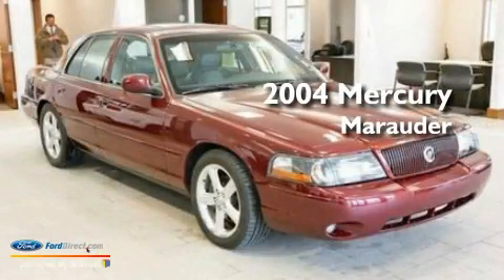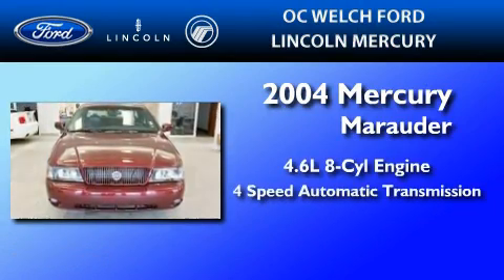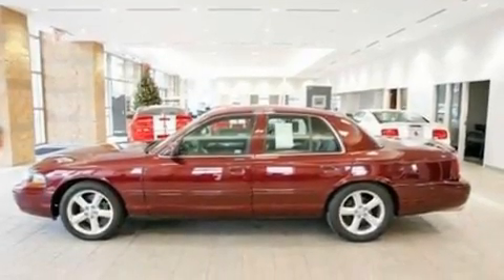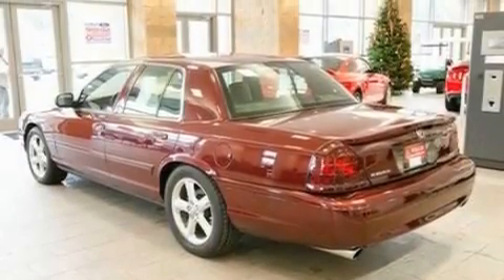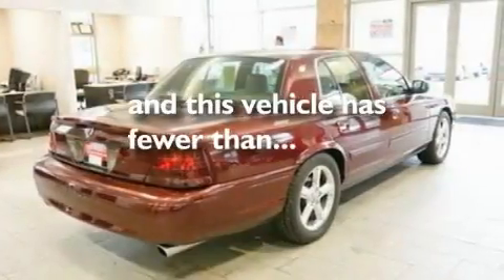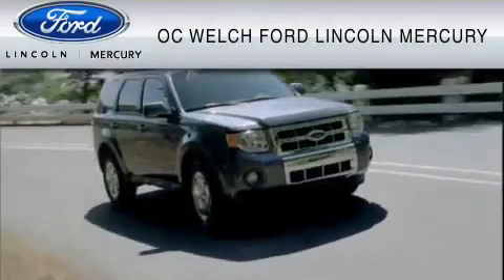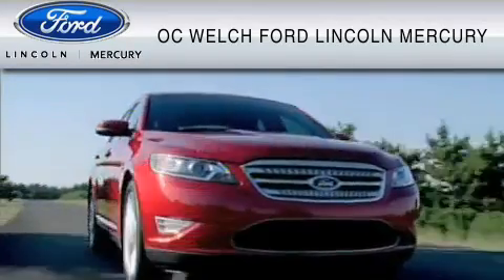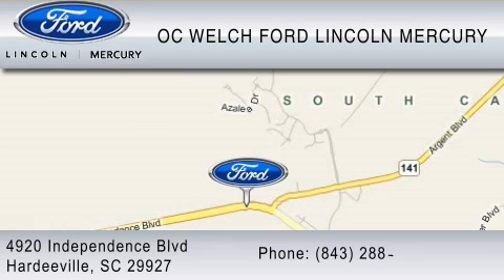2004 MERCURY MARAUDER Savannah GA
We are proud to present this 2004 MERCURY MARAUDER .

 Year : 2004

 Make : MERCURY

 Model : MARAUDER

 Engine : 4.6L V8

 Trans . : AUTO 4SPD

 Exterior : RED

 Miles : 59,124

 4920 Independence Boulevard

  , SC 29927

 Preowned 2004 MERCURY MARAUDER  SC